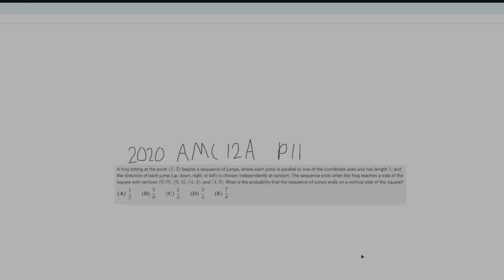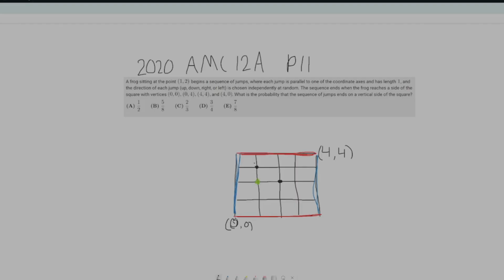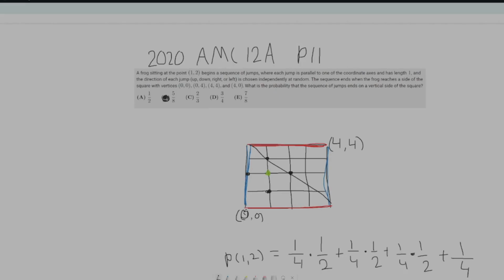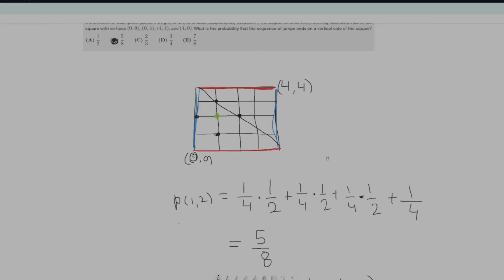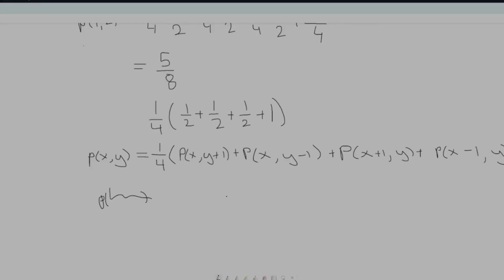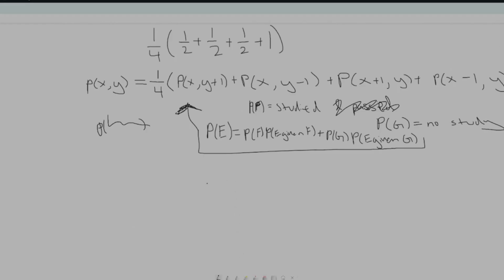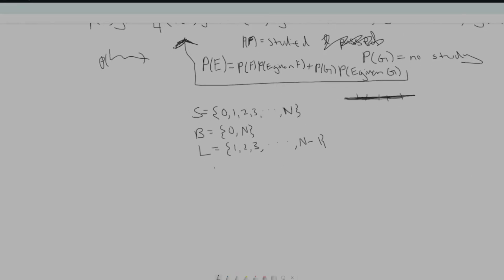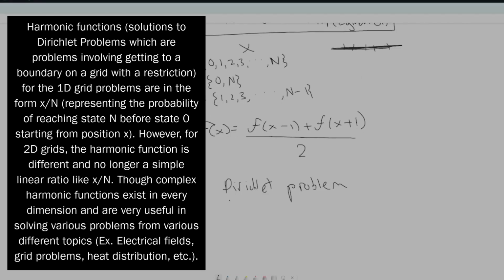From AMC 12 to Harmonic Functions & Dirichlet Problems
In this video I talk about the total law of probability, how to generalize grid-hopping problems, Dirichlet problems, and Harmonic functions. If you guys want me to make a part 2 please comment because there is a lot to talk about when it comes to Harmonic functions and Dirichlet problems that is really interesting. Though, I mainly want to focus on AMC 12 stuff. I plan on doing videos mainly on Algebra, Number Theory, and Counting and Probability because I suck at Geometry and until the next AMC I plan I grinding everything but Geo.